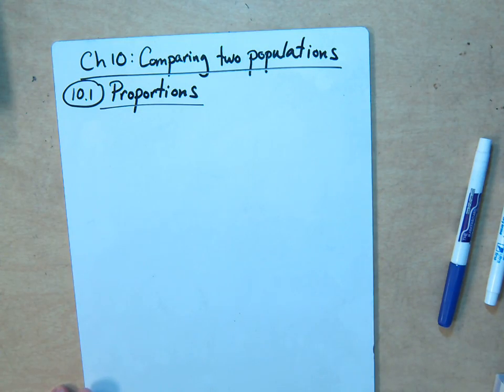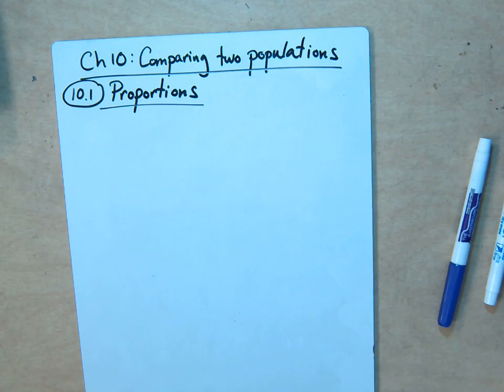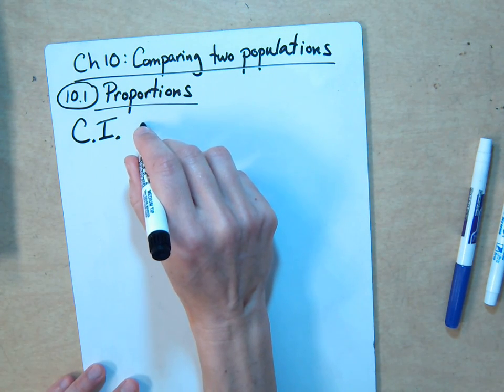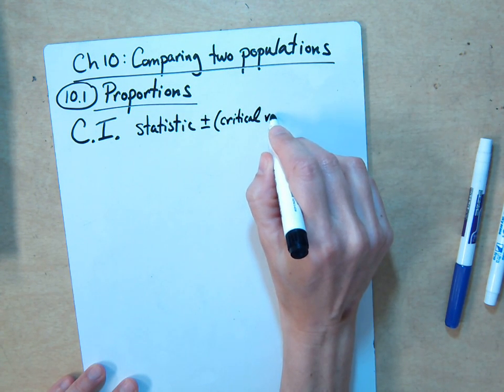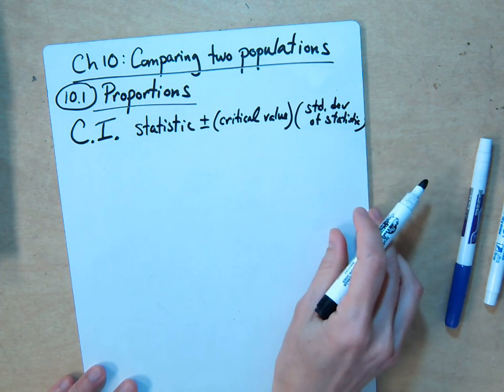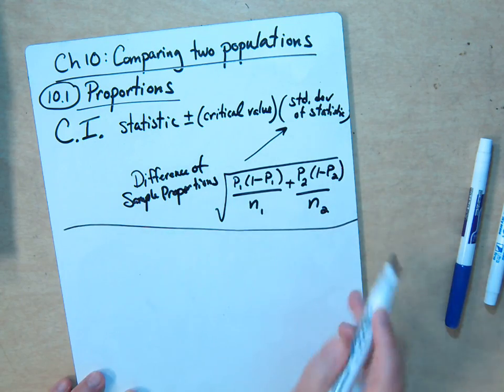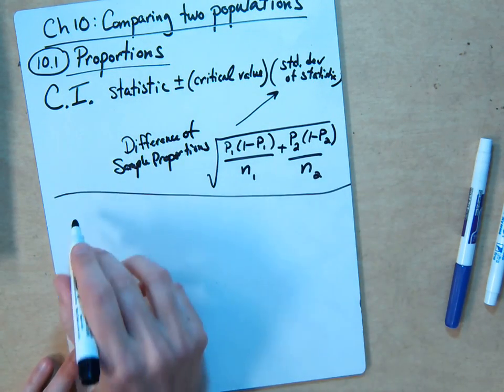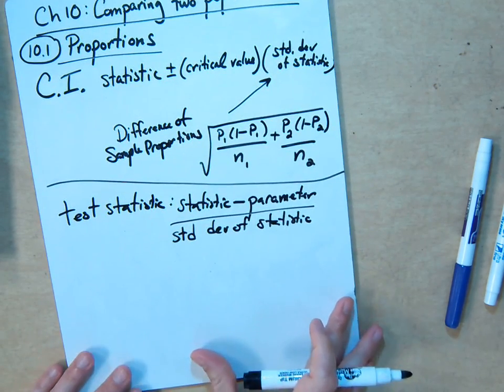Mar 3 10 1 Notes